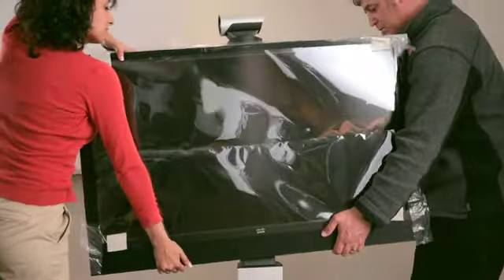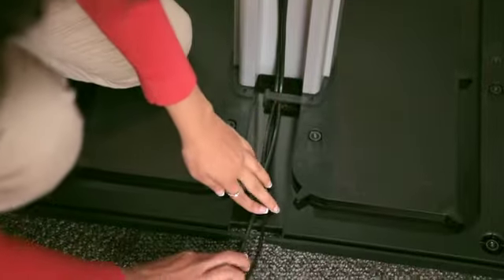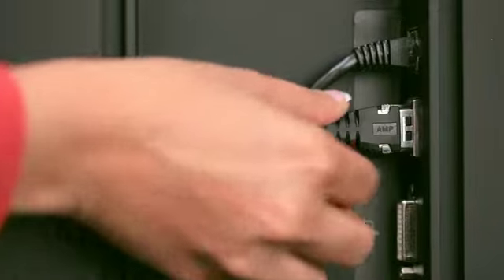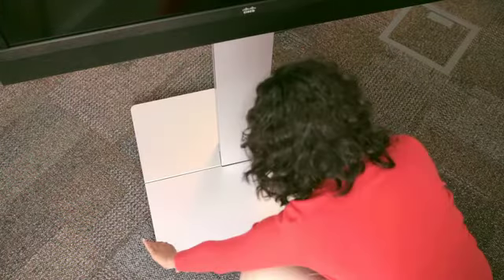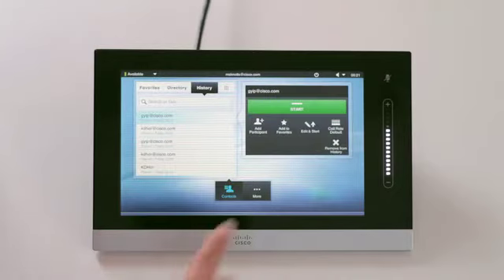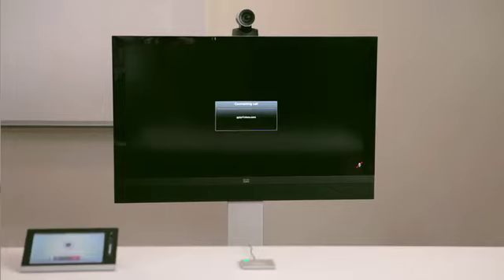Install MX200 Demo- setup in 15mins